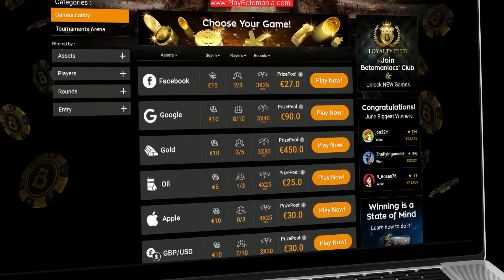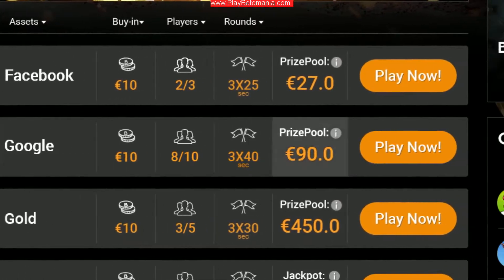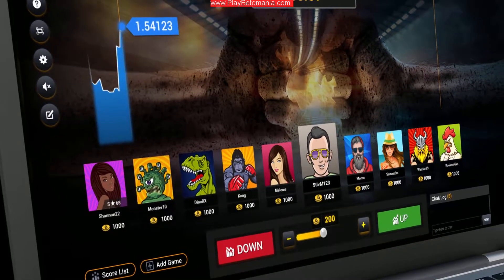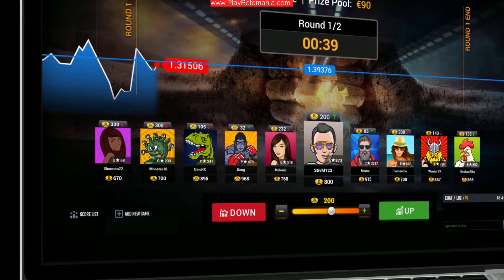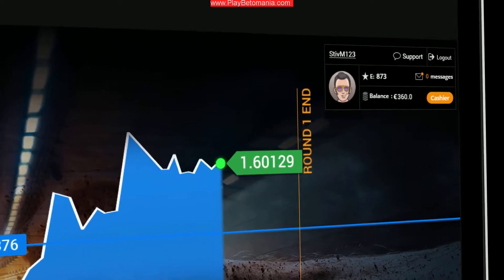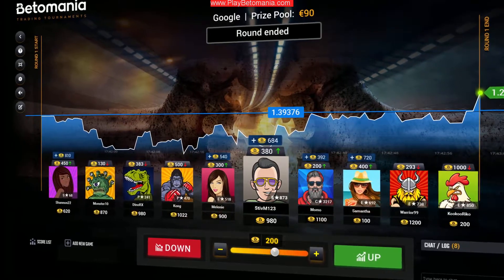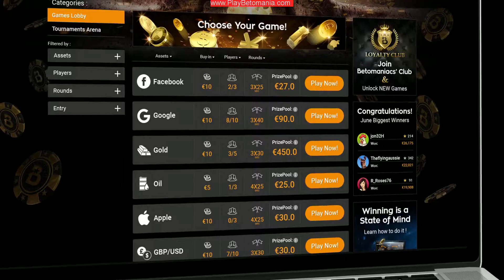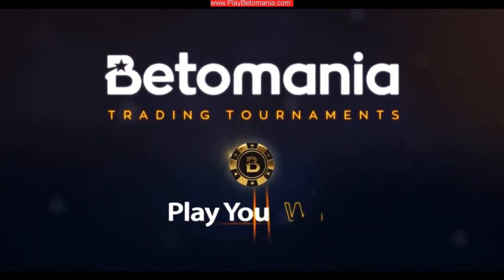🔵 Best Online Casino Uk Review , Online Casino 2018 , Online Casino Big Win - How To Beat Online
Try Now how to beat online casino - best online casino uk review , online casino 2017 , online casino big win - how to beat online casino.

best online casino uk review , online casino 2017 , online casino big win Review Is best online casino uk review , online casino 2017 , online casino big win Rip-off Or Otherwise? What is Betomania Trading Tournaments System Everything About? Inspect My best online casino uk review , online casino 2017 , online casino big win First To Discover The Hidden Reality Regarding Betomania Trading Tournaments APP Up Until Think To Download And Install At how to beat online casino

best online casino uk review , online casino 2017 , online casino big win is a binary choices Bitcoin trading signal software application that supplies vehicle trading facilities as well as offers Choice Trading signals on Bitcoin. best online casino uk review , online casino 2017 , online casino big win integrates with all significant binary options Trading brokers. The Bitcoin Mania software program doesn't cost anything itself yet to be able to make use of the complete version of best online casino uk review , online casino 2017 , online casino big win APP, Deposit at the very least $10 to incorporated binary Bitcoin Trading as well as start Generate income With Taylor Jackson

best online casino uk review , online casino 2017 , online casino big win software is a highly professional Bitcoin Trading software application, with the ability of making over $150,589.67 every month. CasinoDaddy APPLICATION is accepting extra beta-testers who get 100% OPEN DOOR.

Team support is readied to launch the brand-new best online casino uk review , online casino 2017 , online casino big win Software program 2018 program. This isn't just a brand-new video game changer; CasinoDaddy APPLICATION is a LIFE CHANGER!

GENERAL RISK WARNING:
The financial services provided by this video carry a high level of risk and can result in the loss of all your funds. You should never invest money that you cannot afford to lose.

I want to give special thanks to how to beat online casino for releasing best online casino uk review , online casino 2017 , online casino big win .

ALMOST HEART ATTACK ON VIDEO RECORD LOSS €3762 ONLINE SLOTS (Twitch biggest fail)
£3000 Rainbow riches win , massive wins high stakes , best online casino uk
How To Win At Slot Machines Every Time
Cuts, Privatization & Austerity - The Crisis of Probation Services in the UK
SPECIAL 50€ SPIN BIG WIN OR RIP? Casino - Big bet - Max bet (Online Casino)
Best Online Casino UK for 2016
CASINO HIGHLIGHTS FROM LIVE CASINO GAMES STREAM WEEK #4 With big wins and funny moments
Best Online Casinos for 2017
BIG WIN! Jurassic Park Big win - Casino - Bonus Round (Online Casino)
Best Online Casino Reviews for 2016
Cleopatra Slot Machine Bonus Free Spins IGT Win £2 a spin with re-triggers - BIG WIN!
BIG WIN! Captain Venture - RECORD WIN - Casino Games - bonus round (Casino Slots)
Top 5 Online Casino
Borgata Online Casino Review - Casinomeister
Biggest Slot wins on Stream – Week 11 / 2017
UK Best Online Casinos: Real Money Bonuses 2017
BIG WIN on Book of Dead!
Deutschlands erstes offizielles Online Casino – Online Casino Deutschland
The Best New Slot Games To Play At Online Casinos - September 2017
AMAZING WIN AT ONLINE CASINO!
CasinoDaddy
how to beat online casino
Taylor Jackson
goingundergroundRT
CasinoDaddy
Bet Meister
CasinoDaddy
Online Casino Reviewer
CasinoDaddy
Bet Meister
soSAMuk's UK slot channel
CasinoDaddy
Facts Verse
Casinomeister: Online Casino Authority
CasinoGrounds
Online Casino Reviewer
Rocknrolla's Gambling Channel
Pay By Phone Bill Casino
jackhammerfilms

Take a look at how to beat online casino stats and you'll understand why I am a fan.

Video Title: best online casino uk review , online casino 2017 , online casino big win
Username: how to beat online casino
Views: 2,742 views